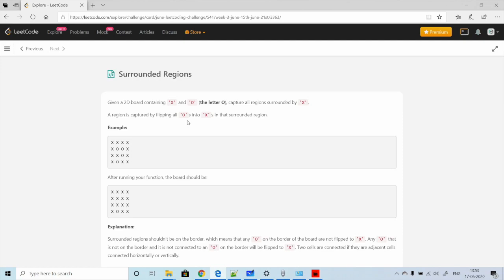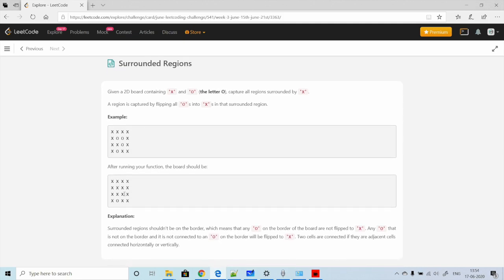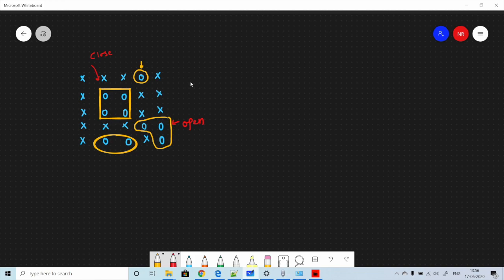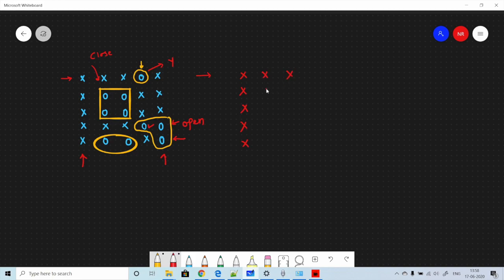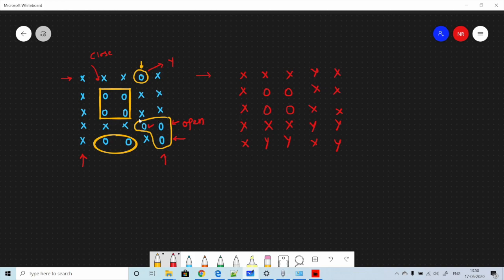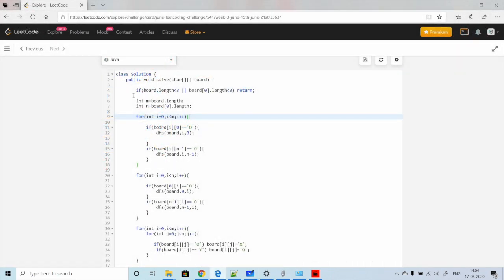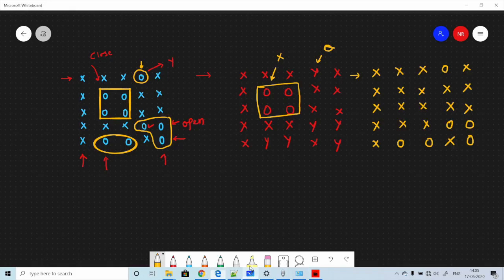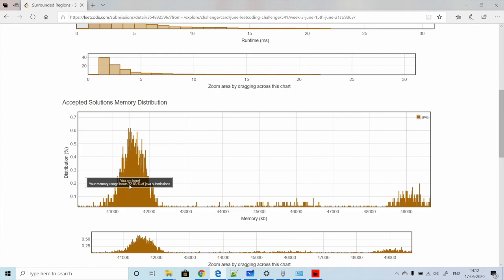Surrounded Regions | Java | LeetCode - Medium - 130 | DFS | The Code Mate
LeetCode June Challenge Problem : Day 17

0:18 Introduction to Problem
2:00 Solution explanation using DFS
5:50 Code
8:10 Time and Space usage review